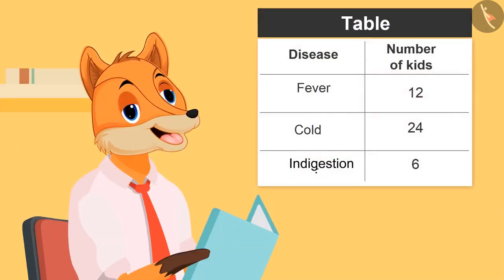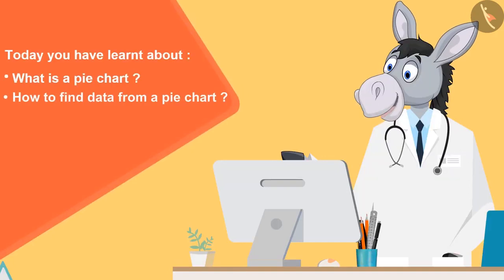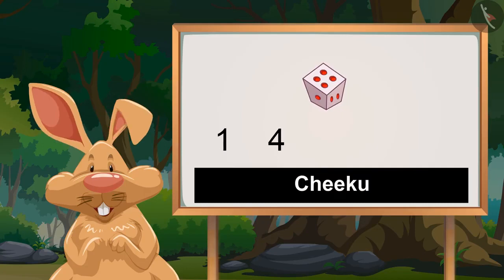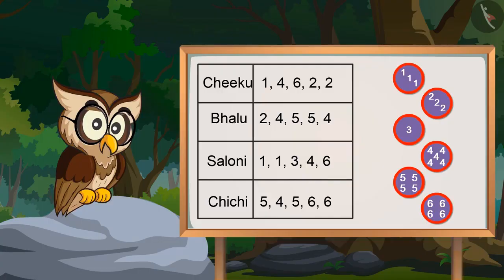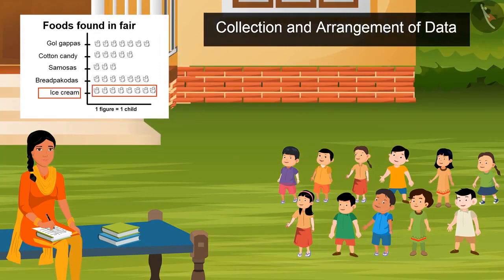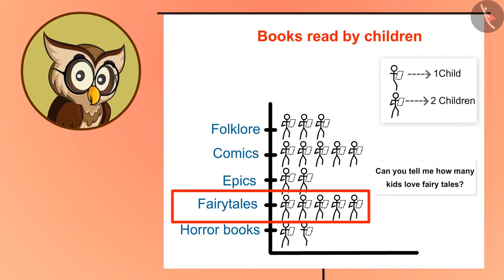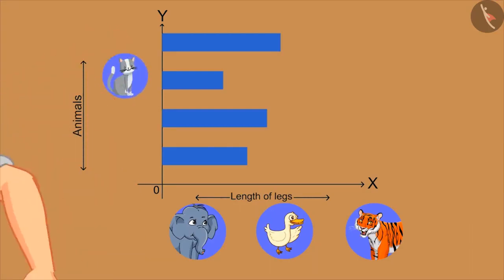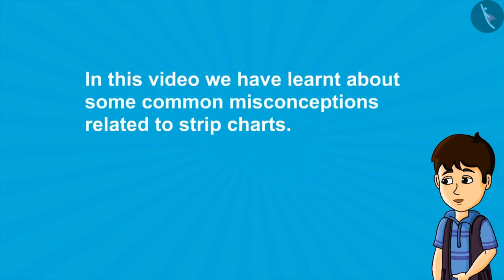Class 4 Maths Chapter 14 'Smart Charts' cbse ncert